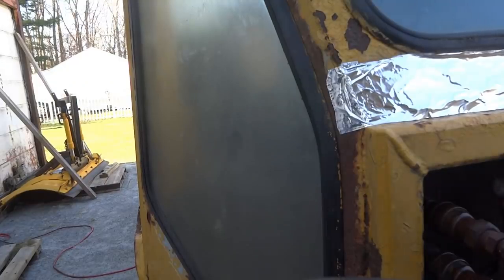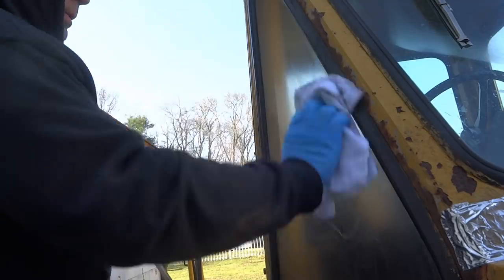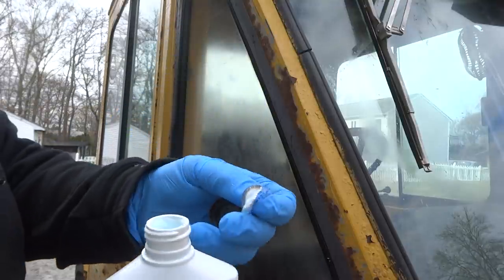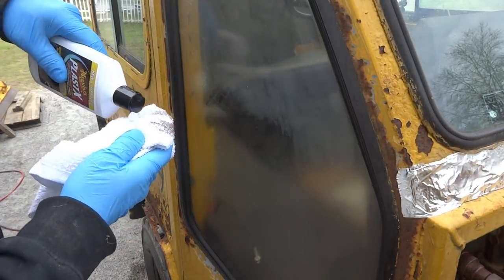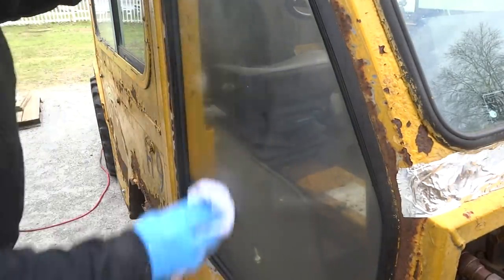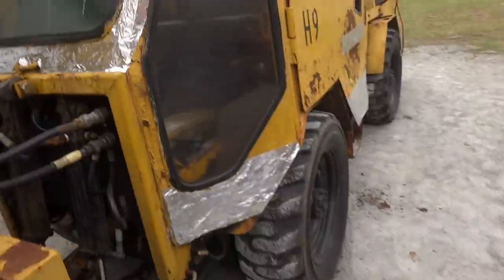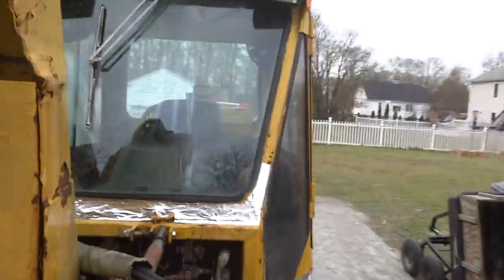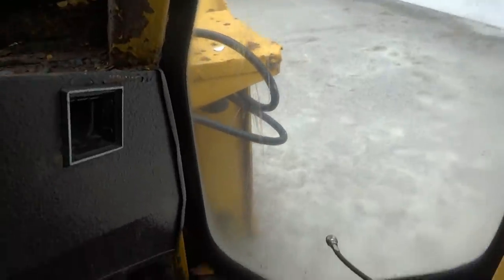plexiglass window restored